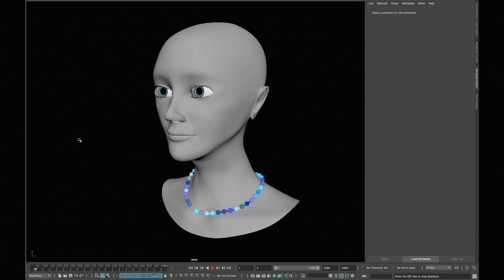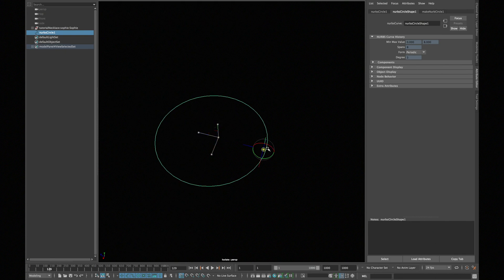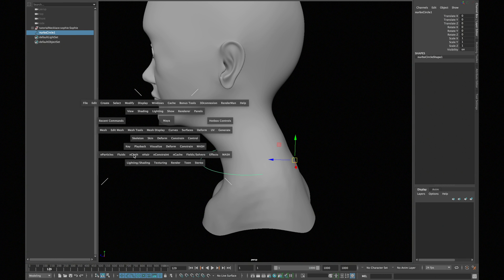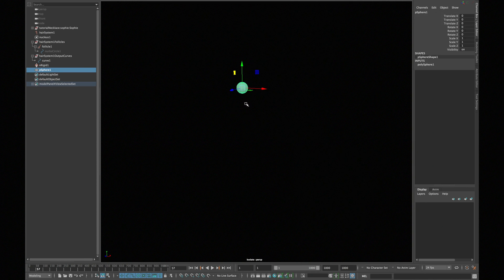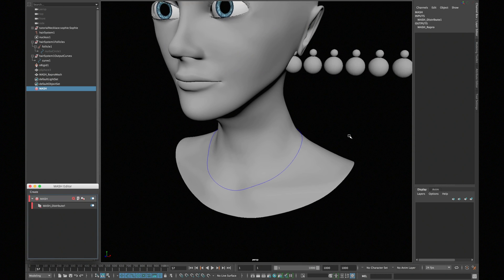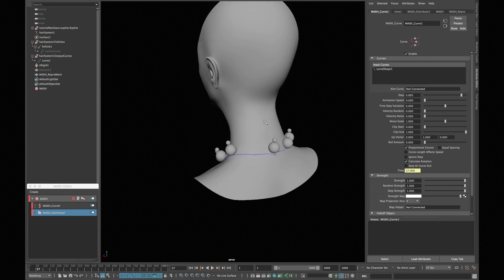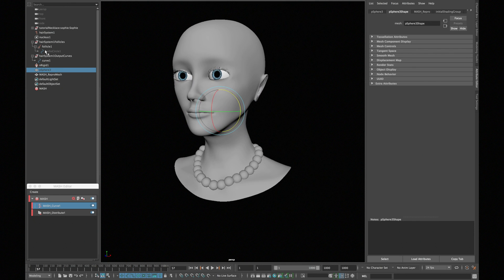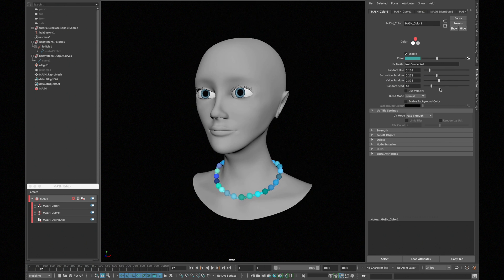Complex Modelling Series # 011 Necklace Maya 2017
In this lesson we will learn how to model a necklace that can take the shape of any neck